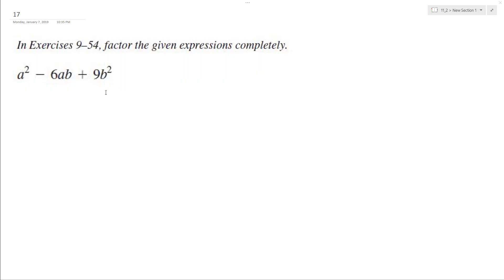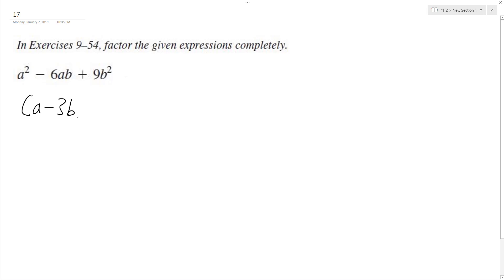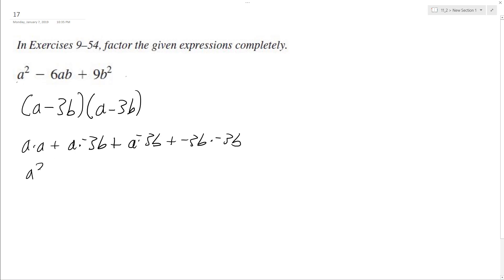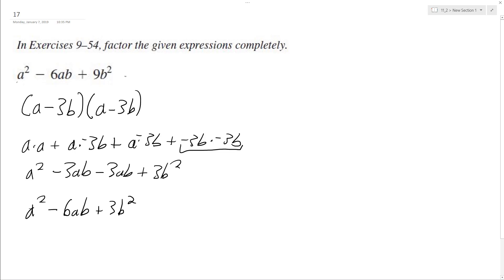a^2 - 6ab + 9b^2, factor the expression completely